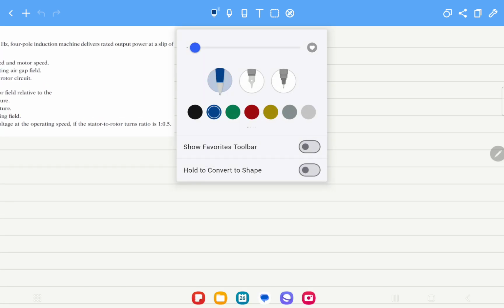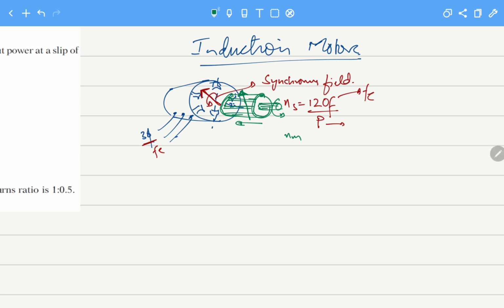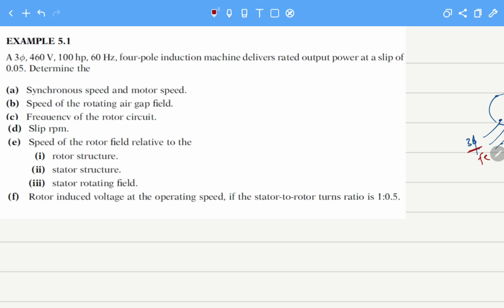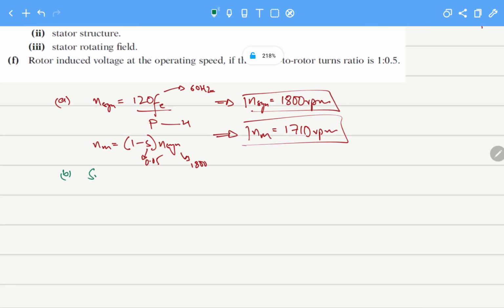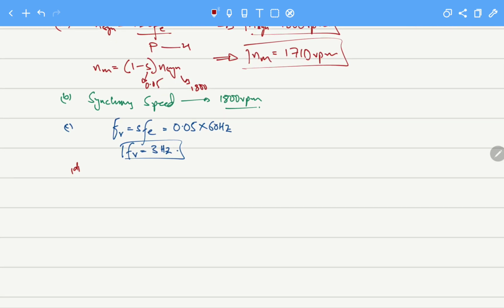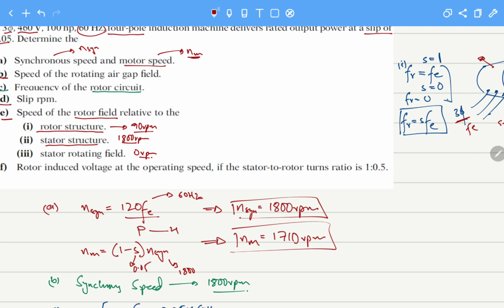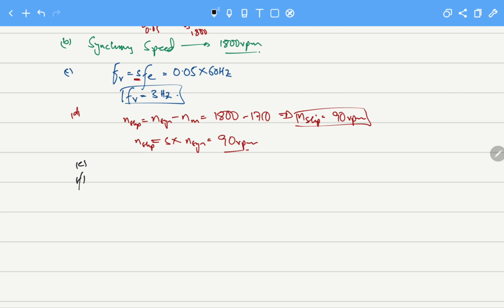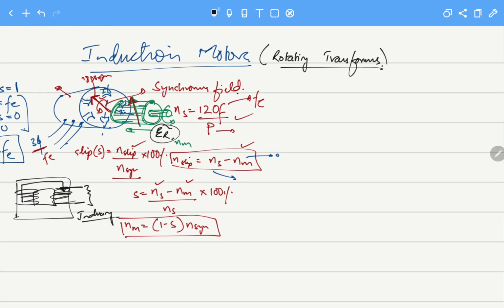Lecture 6 Induction Motors Part A